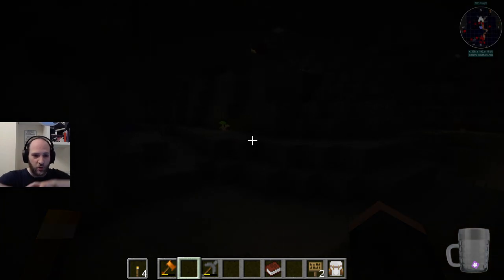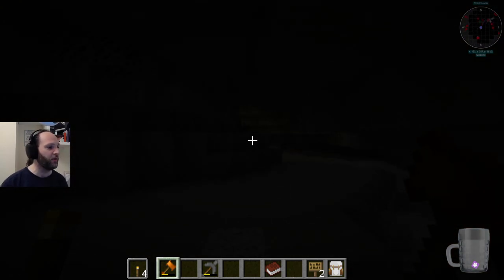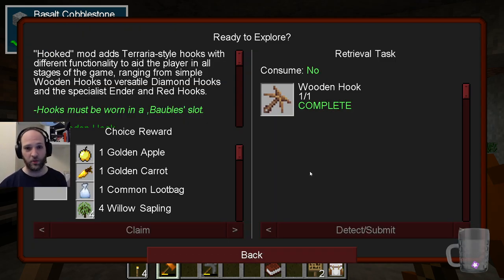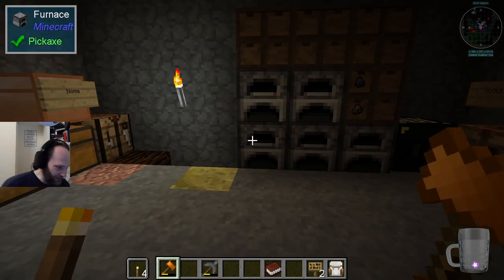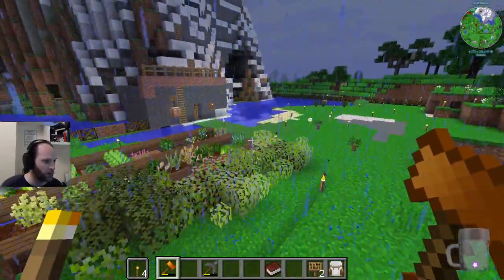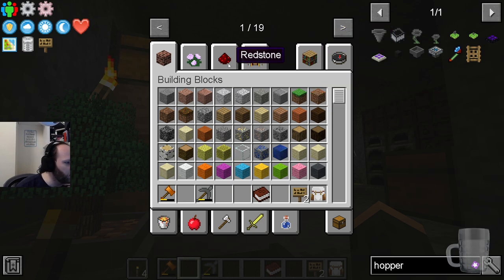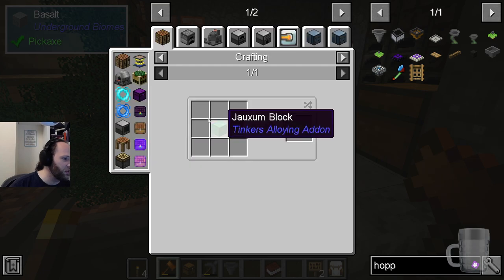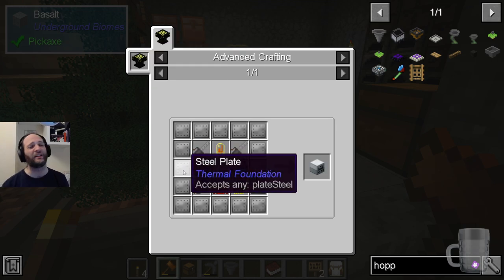Stream Summary and Introduction! Dungeons, Dragons and Space Shuttles - Episode 1 [Minecraft]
Every Thursday at  1930 GMT we play Dungeons, Dragons and Space Shuttles, a mod pack with all your favourites in it, with the added challenge of lots of very difficult enemies and similarly difficult crafting recipes.

Every week I will (try to) record a summary of what we got done, in case you missed it.

Mike - Mike isn't streaming Minecraft, sadly, but go and visit him
Pete - Also not streaming Minecraft, probably also sadly, but check him out

I use MultiMC to run Minecraft, which is an open-source app that can do curseforge modpacks without a curseforge account

► Social media!